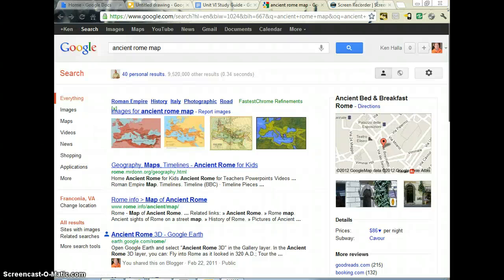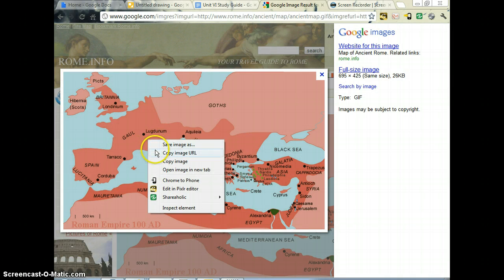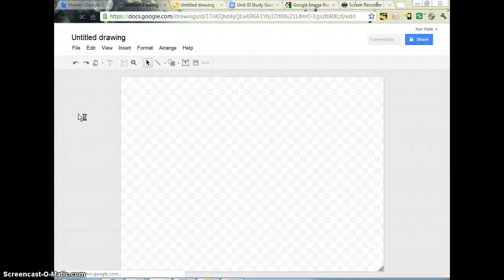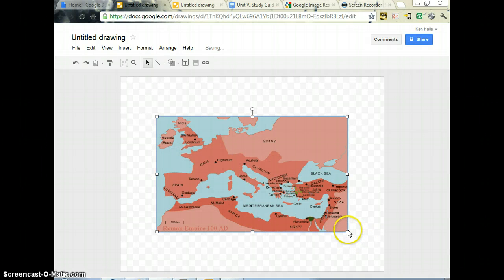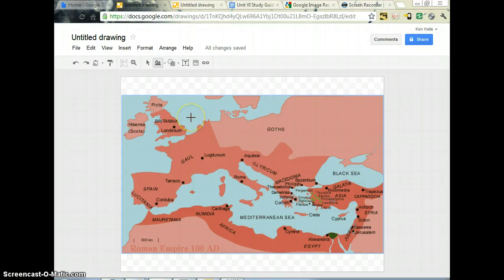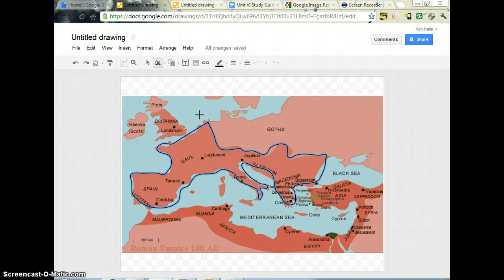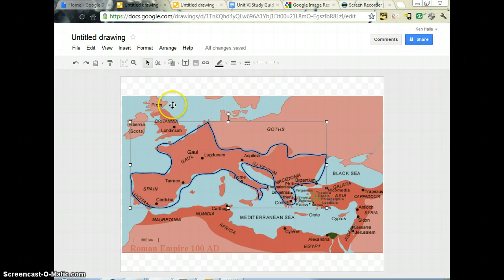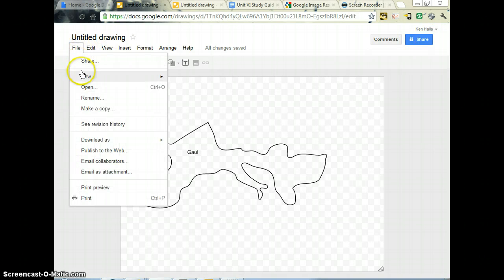How to make a drawing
How to make a drawing for class